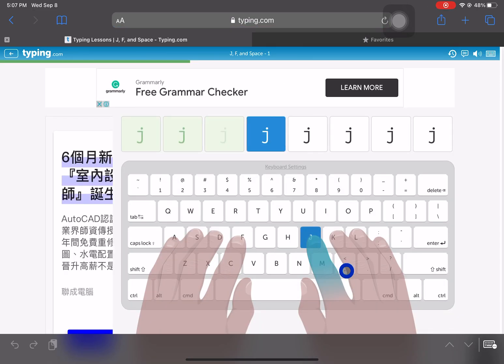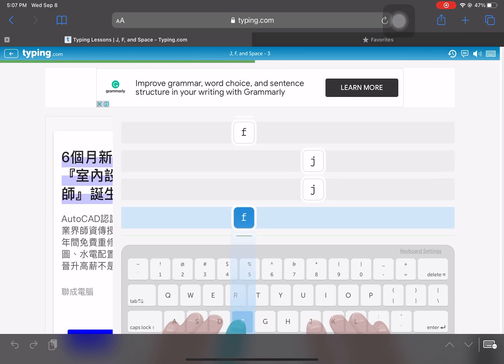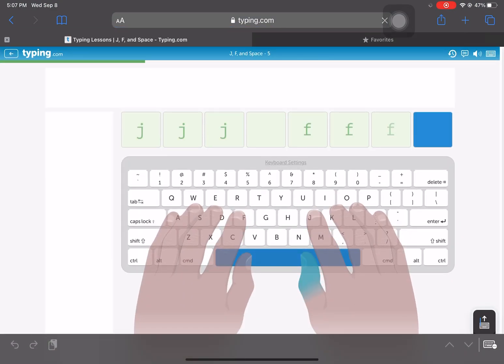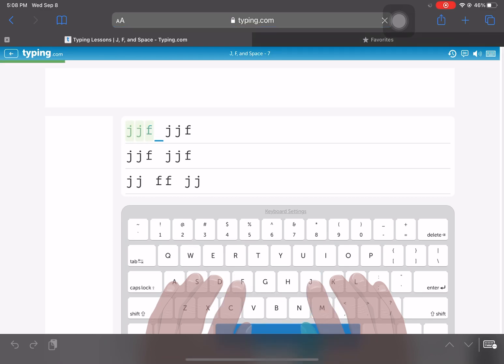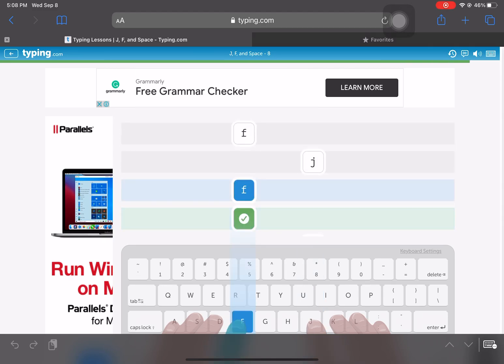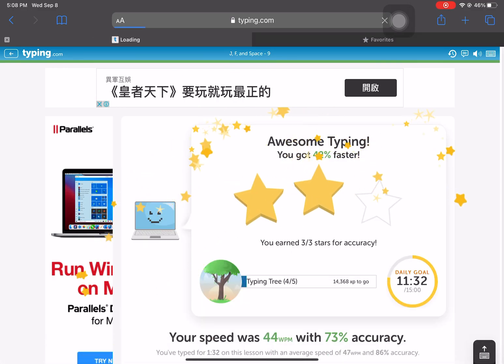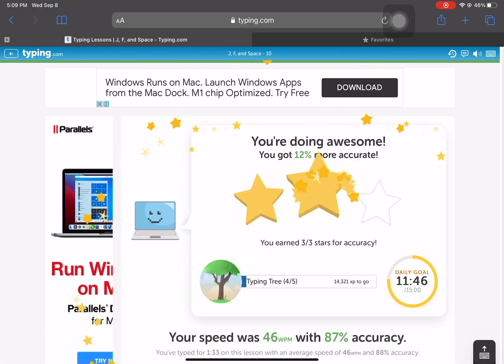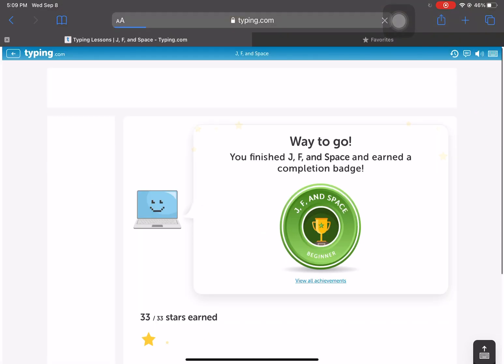Typing.com j f and space world record speed run